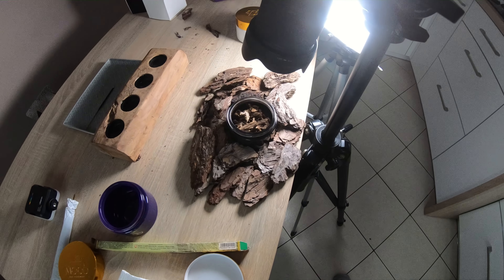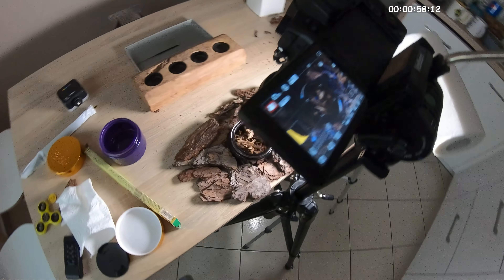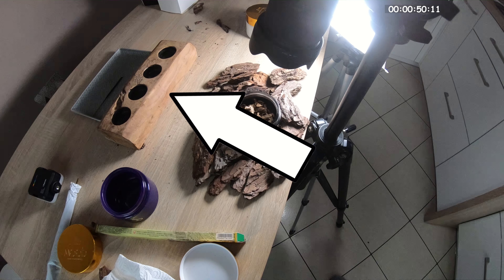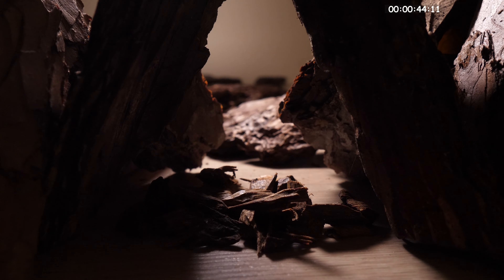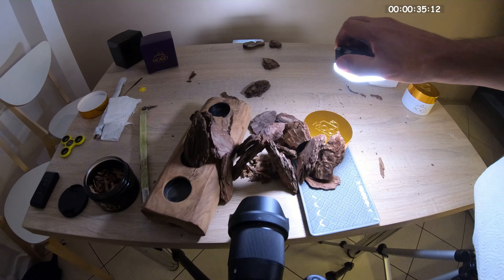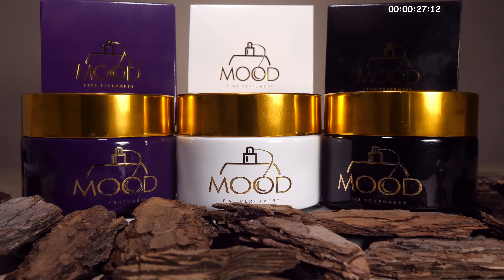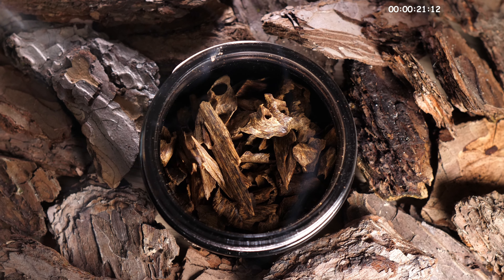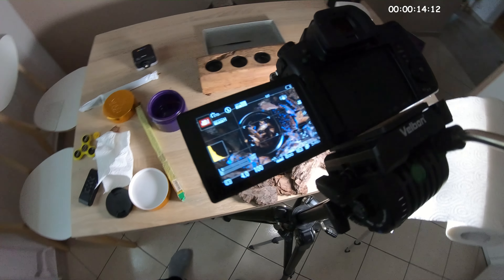Argan Wood Fragrance Commercial | Lumix GH5 | Tutorial | 4K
Another one minute tutorial with new product, argan wood fragrance in glass bottles.
How to shoot product commercial at home? By using daily objects.

Lens:
Sigma 16mm

Tripod: Velbon

Lamps:
Yongnuo YN300 III
Apurture AL - H198C

Timestamps:
00:00 Commercial
00:18 Intro
00:26 Tutorial
01:14 More Info